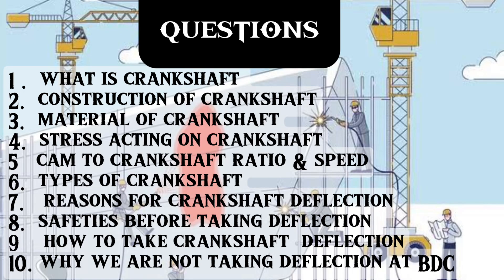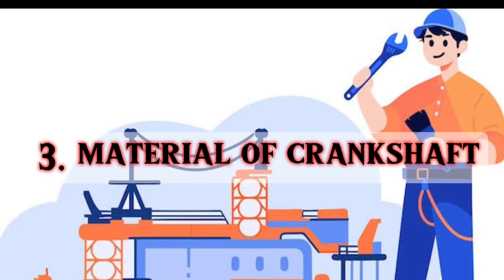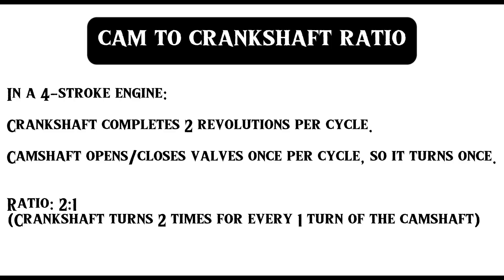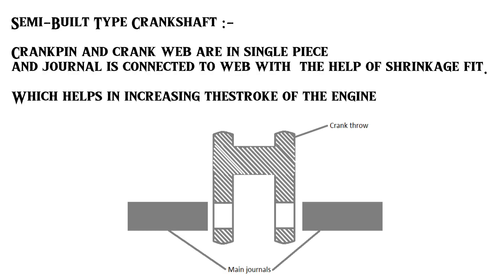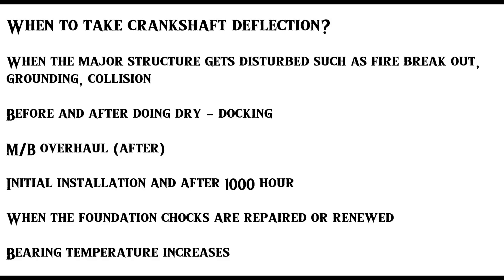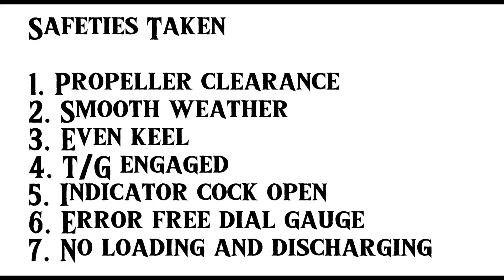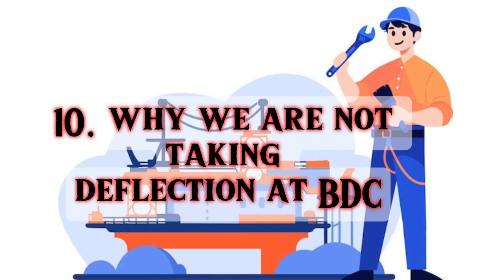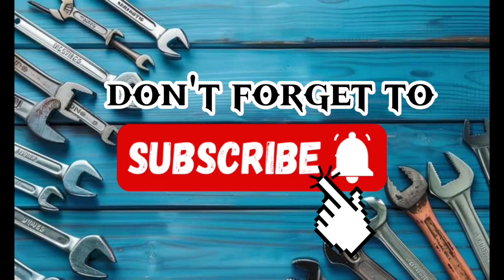Crankshaft frequentlyaskedquestions meoclass4 crankshaft marine mainengine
QUESTIONS

1. WHAT IS CRANKSHAFT

2. CONSTRUCTION OF CRANKSHAFT

3. MATERIAL OF CRANKSHAFT

4. STRESS ACTING ON CRANKSHAFT

5 CAM TO CRANKSHAFT RATIO & SPEED

6. TYPES OF CRANKSHAFT
In m/e - fully built in or semi built crankshaft
In a/e & Compressor - forged crank shaft

7. REASONS FOR CRANKSHAFT DEFLECTION

8. SAFETIES BEFORE TAKING DEFLECTION

9. HOW TO TAKE CRANKSHAFT DEFLECTION

10. WHY WE ARE NOT TAKING DEFLECTION AT BDC